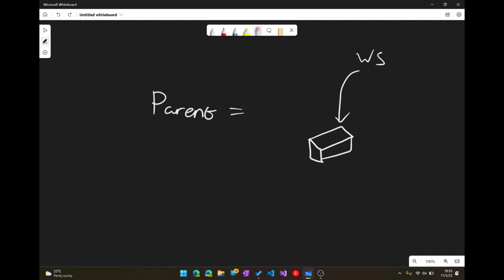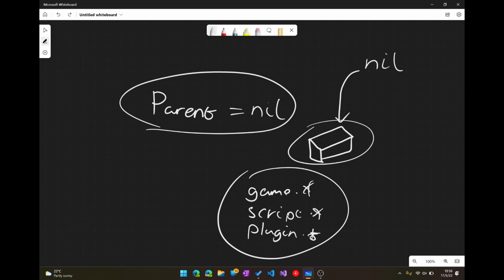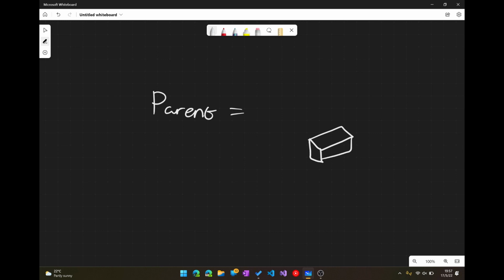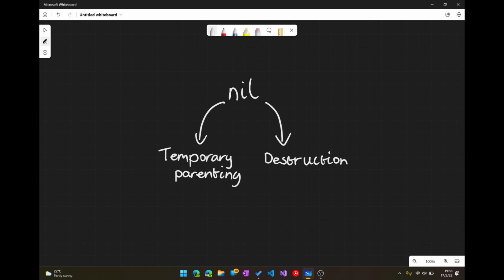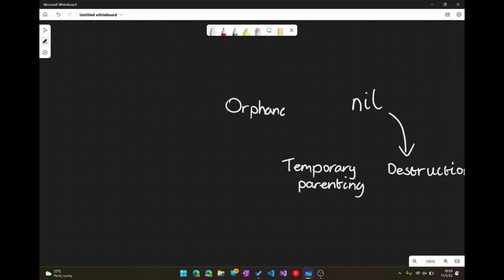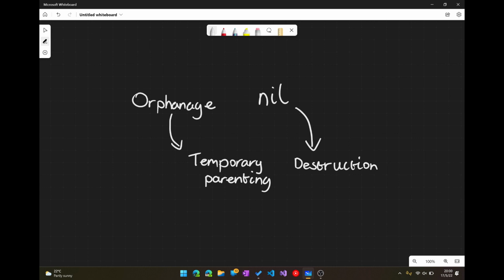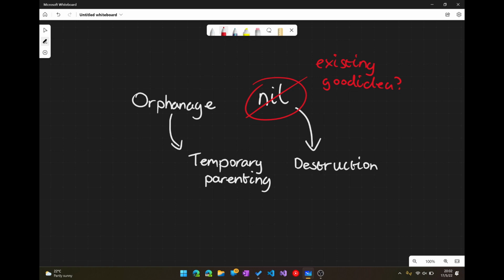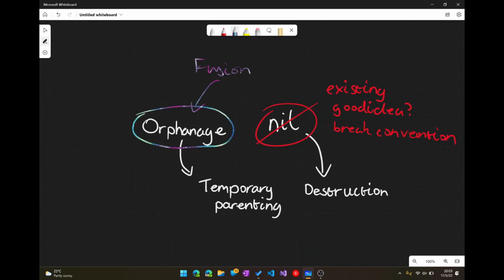Fusion - The revived orphan problem